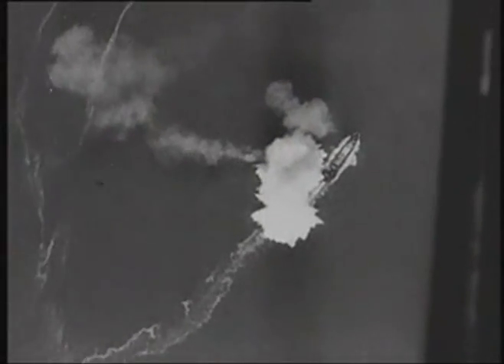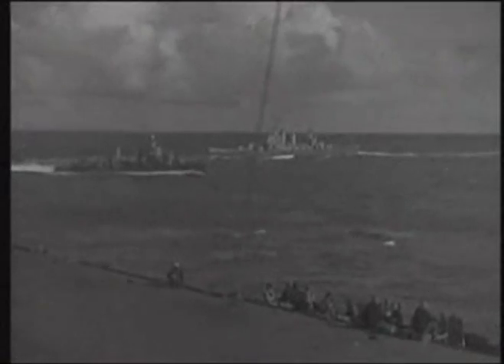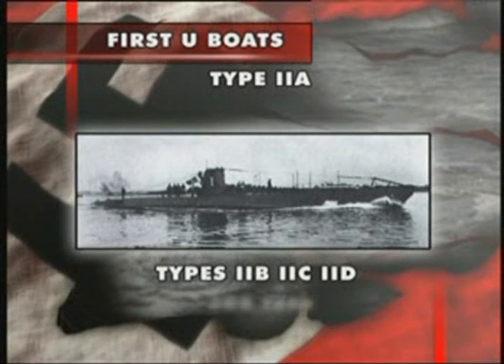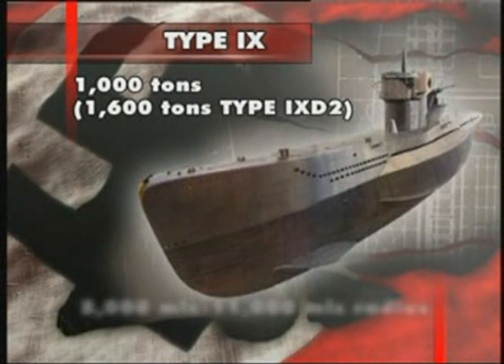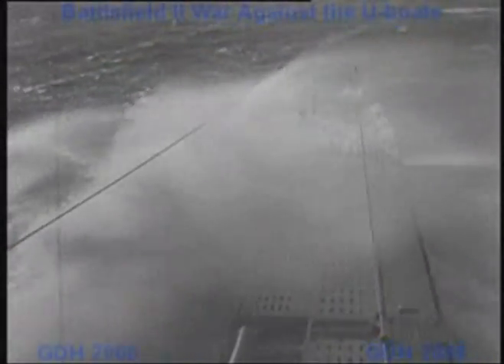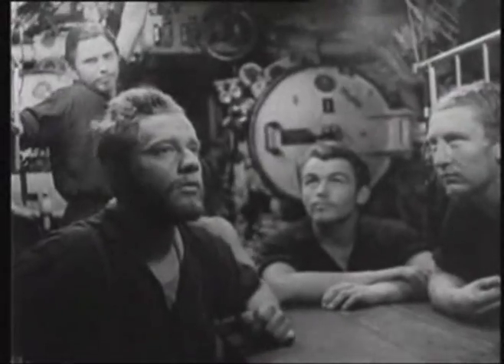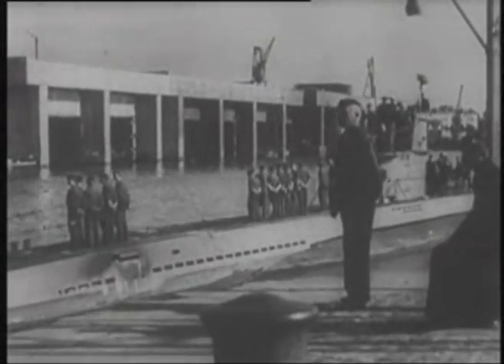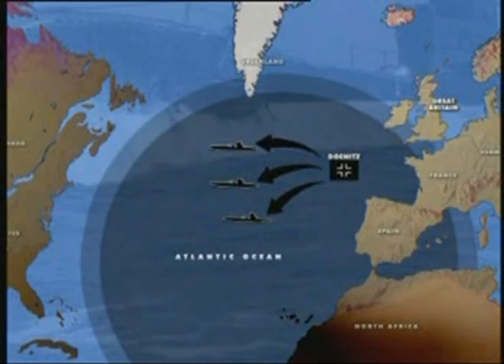(5/10) Battlefield II The War Against the U-Boats Ep2 World War II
The crisis of the Battle of the Atlantic came in early 1943. Dönitz, by this time commander of the German Navy, now had 200 operational U-boats. British supplies, especially of oil, were running out, and it became a question of whether Allied shipyards could build merchant ships fast enough to replace the tonnage that was being sunk. Mass production of Liberty Ships in US shipyards, however, helped to ensure that the Allies would win this race.
'By April the U-boats were clearly struggling to make an impact.'
At sea, the situation was saved by aggressive anti-submarine tactics, by new technology - better weapons and radio, the long-range aircraft Liberator being equipped with centimetric radar - and, eventually, by a revived Ultra intelligence.
By April the U-boats were clearly struggling to make an impact. Even worse, from Hitler's point of view, was the fact that Allied sinkings of German submarines began to escalate, with 45 being destroyed in the months of April and May. Dönitz, recognizing that the U-boat's moment had passed, called off the battle on 23 May 1943.
This was not the end of the threat in the Atlantic, but thereafter it was greatly diminished. After his withdrawal, Hitler insisted on keeping troops on the Baltic coastline, even after they had been cut off by advancing Soviet troops, in order to maintain possession of a testing ground for new types of U-boats. By the end of the war, the Germans had indeed produced new types of 'super-submarines', the Types XXI and XXIII, and these would have been very dangerous had they been introduced earlier.
The Battle of the Atlantic was one of the longest campaigns of World War Two, and it was proportionally among the most costly. Between 75,000 and 85,000 Allied seamen were killed.
About 28,000 - out of 41,000 - U-boat crew were killed during World War Two, and some two-thirds of these died in the course of the Battle of the Atlantic. The stakes could not have been higher. If the U-boats had prevailed, the western Allies could not have been successful in the war against Germany. (Excerpt from BBC History)